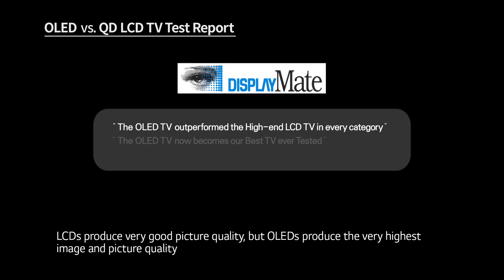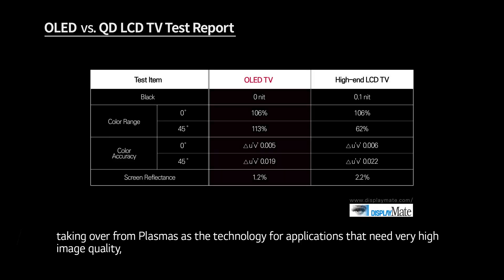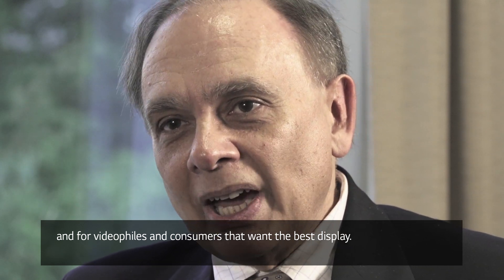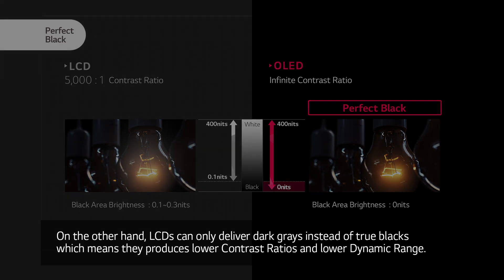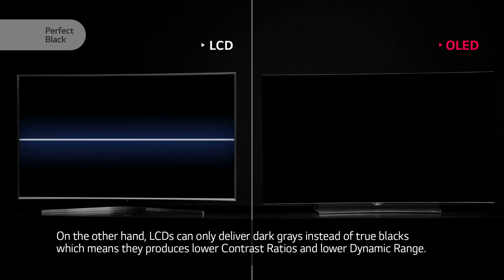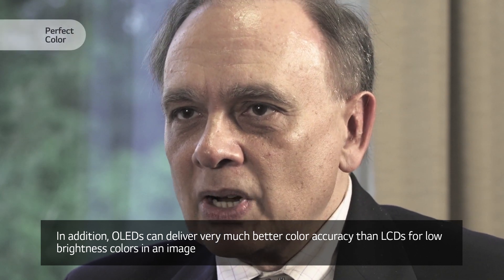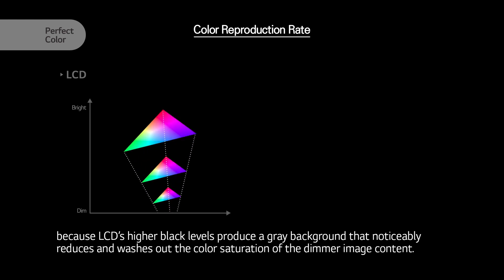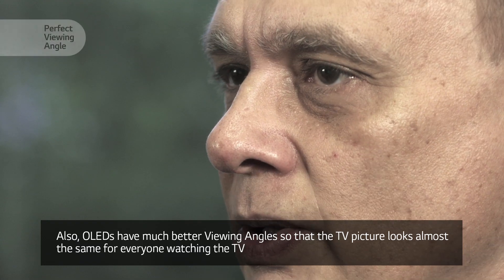An expert in visual quality assessment talks about OLED technology | OLED X Raymond Soneira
Dr. Raymond Soneira, an expert in visual quality assessment, talks about OLED technology.